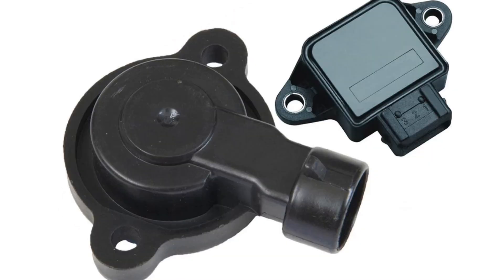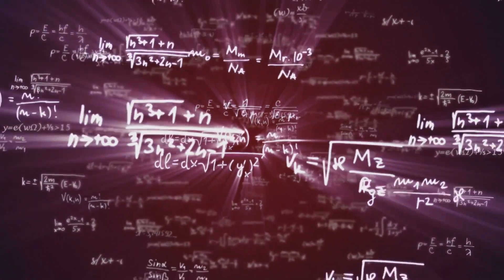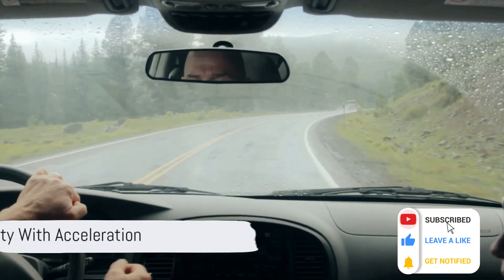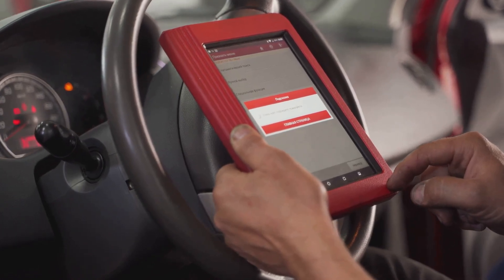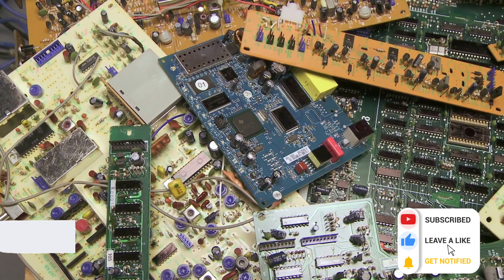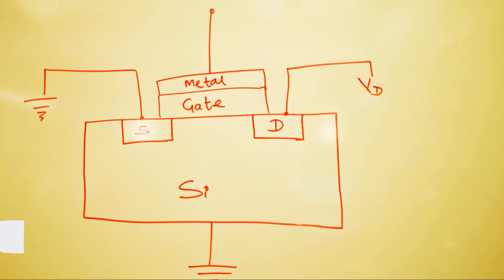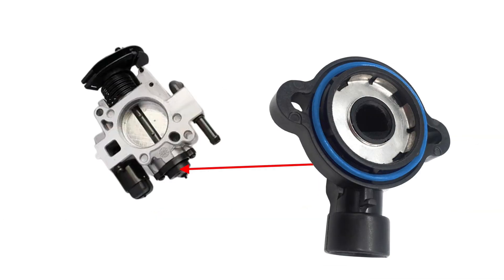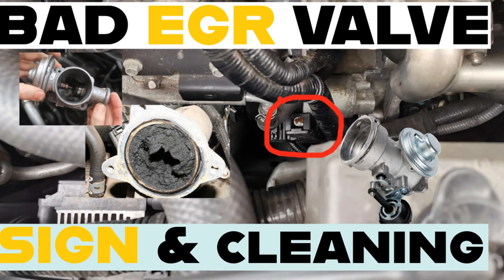6 Symptoms of a Faulty Throttle Position Sensor You Need to Know, Causes & Solution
6 Symptoms of a Faulty Throttle Position Sensor You Need to Know, Causes & Solution 🚗
Is your car idling rough, struggling to accelerate, or burning more fuel than usual? These could be signs of a faulty throttle position sensor (TPS)! In this video, we break down the 5 key symptoms of a bad TPS and explain how it can impact your car’s performance. From uneven idling to sudden stalling, learn how to identify the warning signs before it’s too late.
We talked about:
What is a Throttle Position Sensor?
Symptoms of a Faulty Throttle Position Sensor
Causes of TPS Failure and what to do

bad tps symptoms,
bad tps sensor symptoms,
bad throttle body symptoms
bad throttle body sensor symptoms,
signs of a bad throttle body sensor,
bad throttle position sensor symptoms,
throttle position sensor bad symptoms,
tps symptoms,
throttle position sensor symptoms,
tps sensor symptoms,
symptoms of a bad throttle position sensor,
symptoms of throttle position sensor failure,
how to tell if tps is bad,
Throttle body sensor problems
Car idling rough
DIY throttle body cleaning
Check engine light codes P0120, P0121, P0122, P0123
Reduced fuel efficiency causes
Car stalling issues